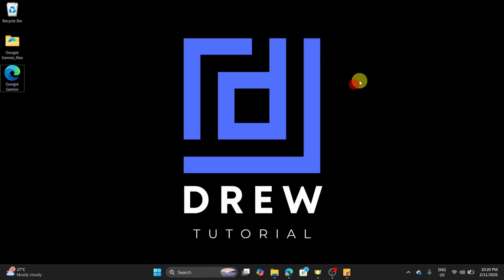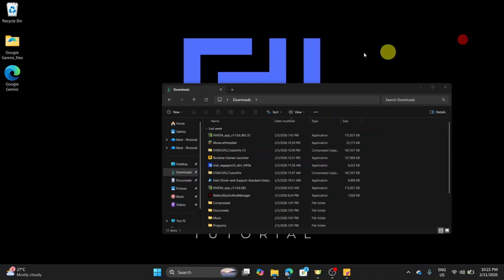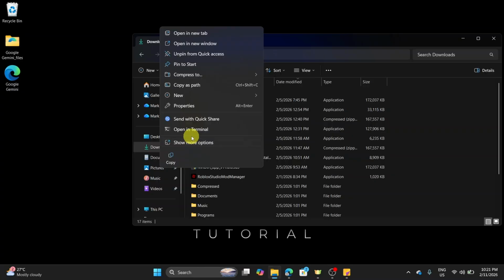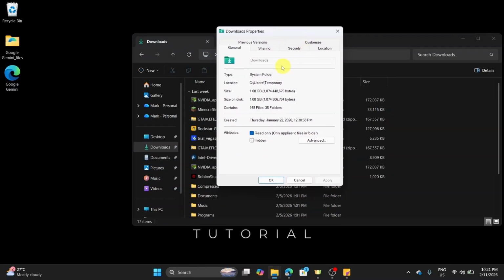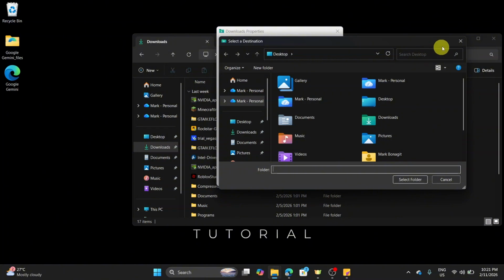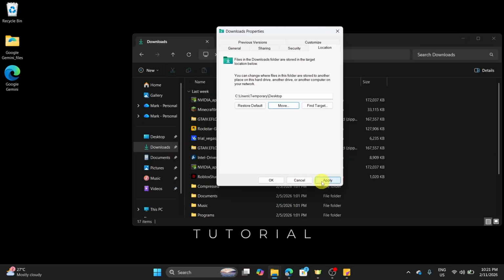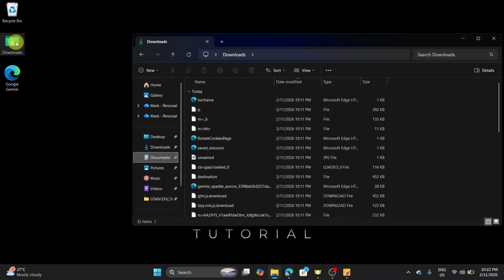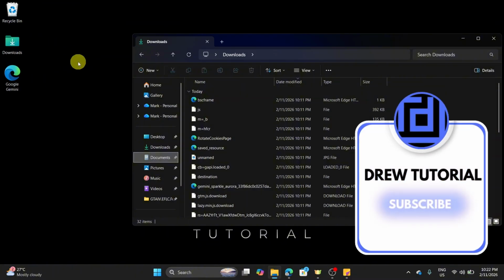Save Files to Another Drive! Change Downloads Folder in Windows 11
How to change download location in Windows 11 (2026) step-by-step tutorial.

In this video, I’ll show you exactly how to change the default download location on your Windows 11 PC or laptop. If your Downloads folder is filling up your system drive or you want to save files to another drive automatically, this guide walks you through the process clearly and safely.

By changing your download location, you can:

• Save files directly to another drive (D:, external drive, etc.)
• Free up space on your main system drive
• Organize files more efficiently
• Improve storage management

In this tutorial, you’ll learn:

• How to move the Downloads folder in Windows 11
• How to change default download location
• How to redirect downloads to another drive
• How to adjust browser download settings if needed
• What to check after moving the folder

If you’ve been searching for:

how to change download location windows 11
move downloads folder windows 11
change default download folder windows 11
save downloads to another drive windows
windows 11 storage management tutorial

This video provides a simple, beginner-friendly walkthrough.

Changing your download location is a smart way to manage storage, especially if you’re working with large files or limited SSD space.

On Drew Tutorial, we focus on straightforward tech tutorials that help you solve everyday Windows problems quickly and confidently.

Be sure to check out our related videos on storage cleanup, file organization, and Windows optimization for 2026.